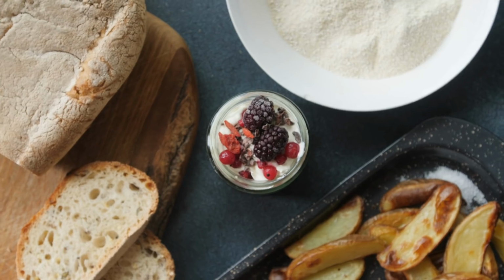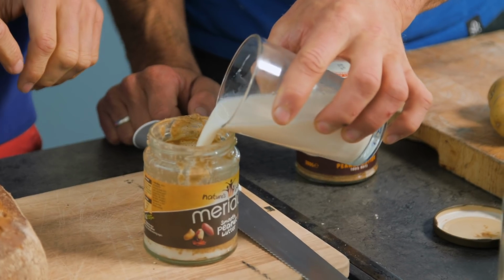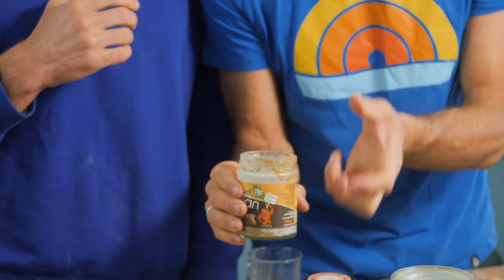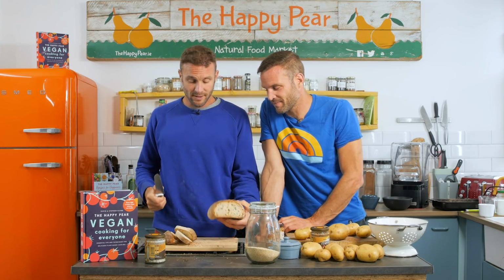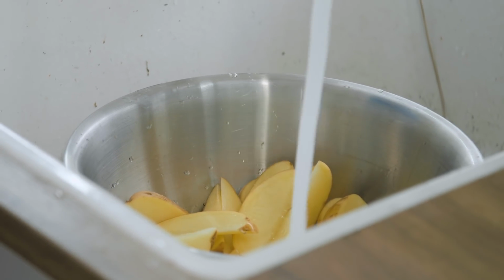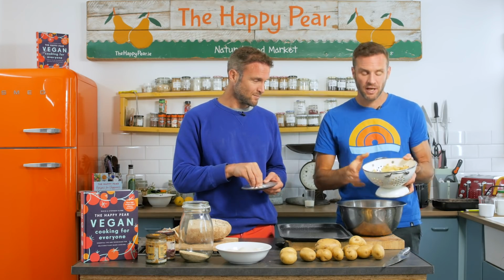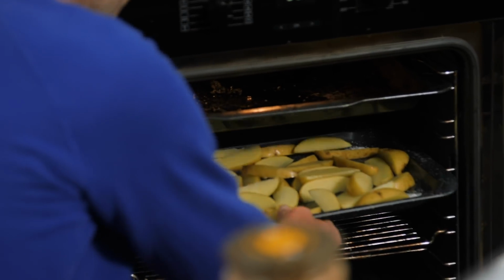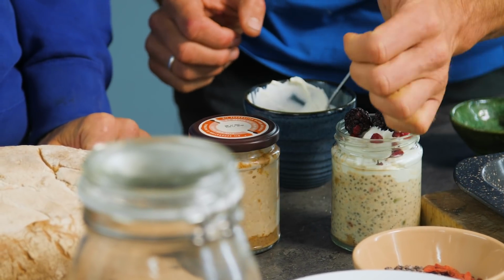OUR 5 KITCHEN HACKS PART 2 | REDUCE FOOD WASTE AND IMPROVE PRODUCTIVITY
We love anything that helps us speed up our creativity in the kitchen. There 5 kitchen hacks are ones we use on a regular basis that reduce food waste and make life easier in general. Let us know your favourite kitchen hacks in the comments below.

Dave & Steve.